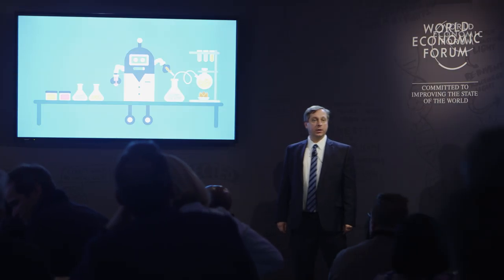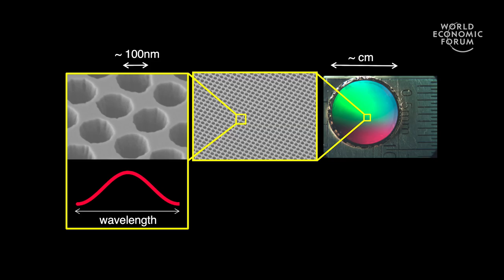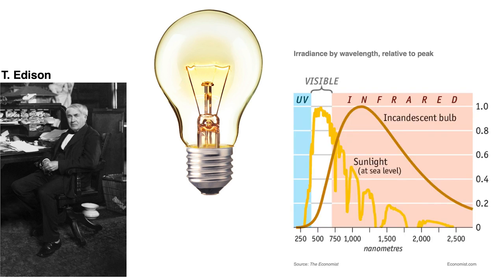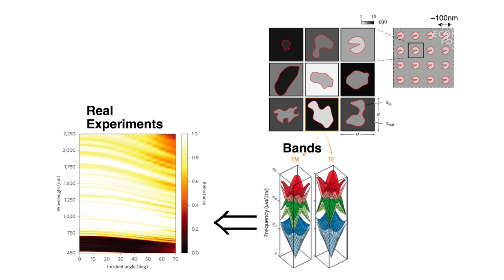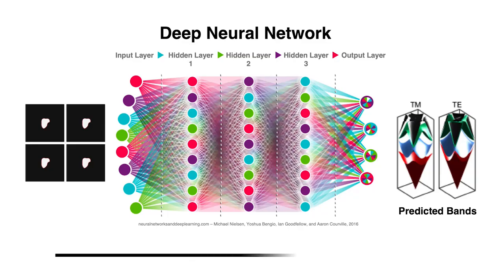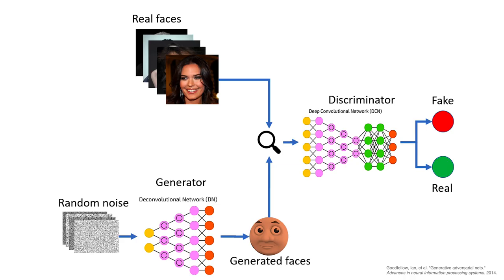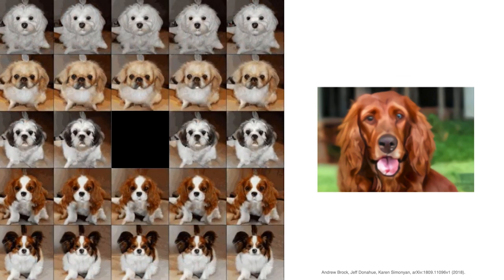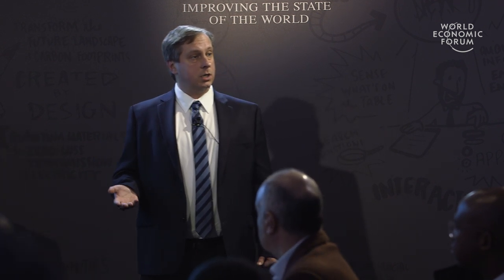Developing smarter AI by learning from its application to fundamental physics | Marin Soljacic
Could artificial intelligence one day win a Nobel Prize for making new discoveries in science? MIT’s Marin Soljacic explains how nanophotonics – manipulating the properties of light, with possible applications including more efficient light bulbs – is one field in which AI scientists could be trained.